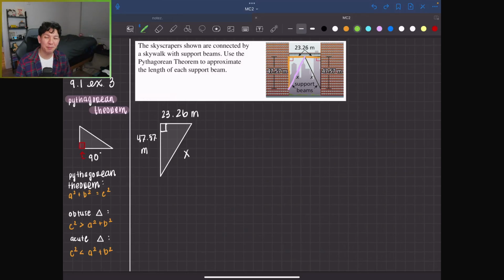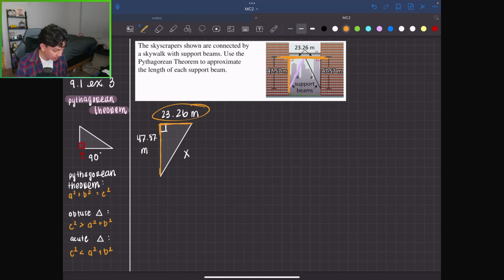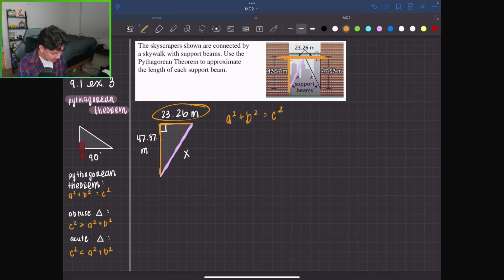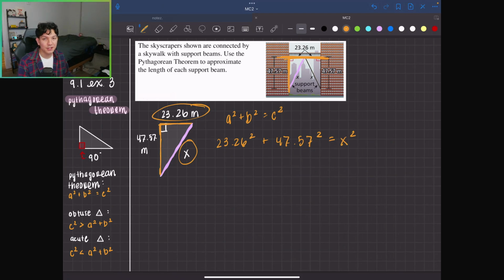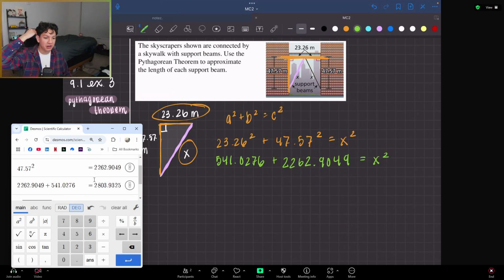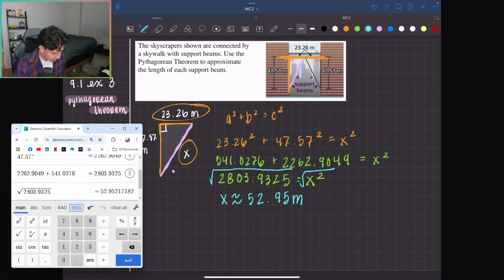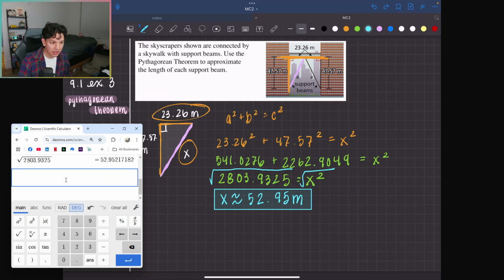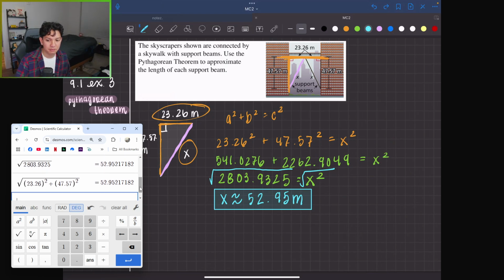9.1 Pythagorean Theorem ex. 3